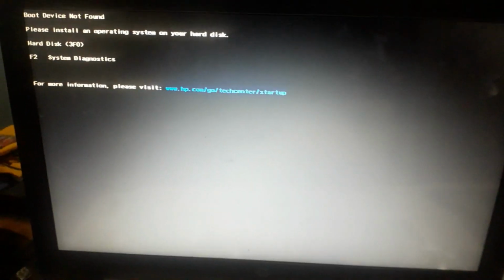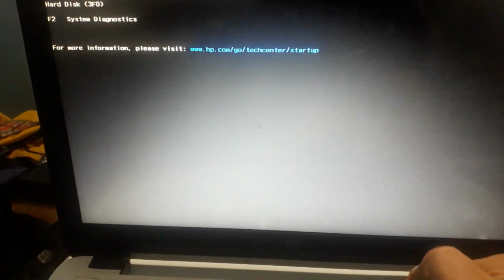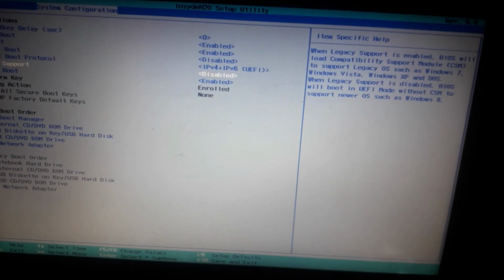Boot Device Not Found Hard Disk 3F0 Solution HP Laptop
Having the “Boot Device Not Found – Hard Disk (3F0)” error on your HP laptop? In this video, I’ll show you the real fix for the HP 3F0 error and explain how a weak CMOS battery can cause boot issues. Follow this quick step-by-step solution to get your laptop working again without replacing the hard drive.

✅ HP Laptop 3F0 Error Fix
✅ Boot Device Not Found Solution
✅ CMOS Battery Problem Explained
✅ Easy Troubleshooting Guide
✅ 2 Minute Quick Fix